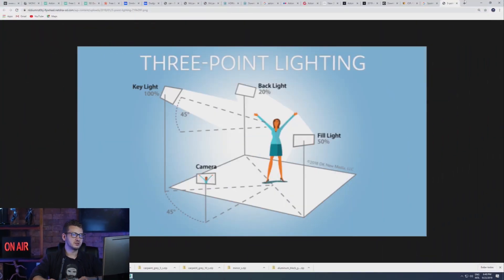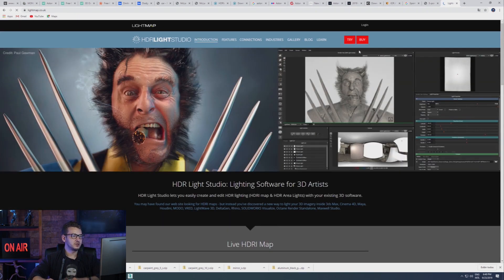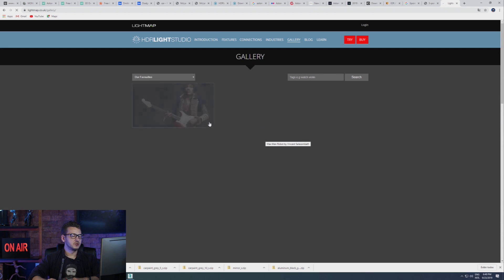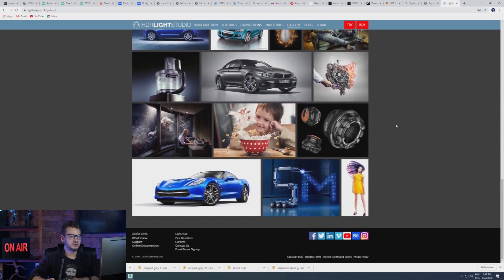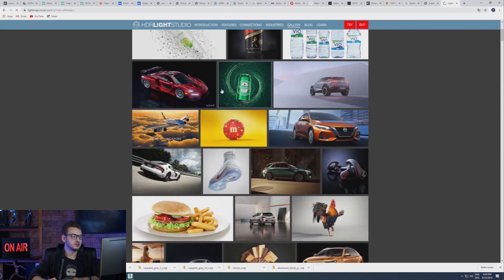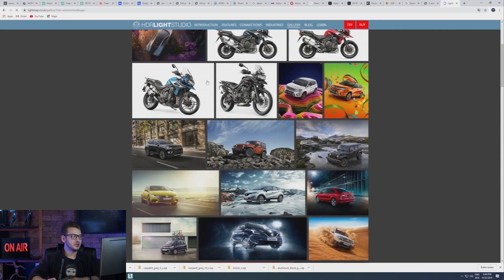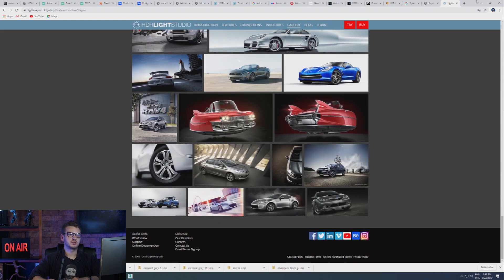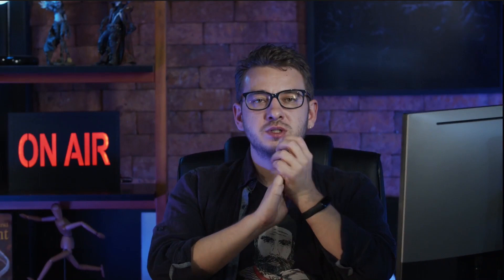Usando o HDR Light Studio para Criação de Cenas | CG e Pós-Produção Automotiva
Nessa aula, Dmitriy Glazyrin faz uma revisão rápida de como configurar e usar o HDR Light Studio para criar cenas incríveis de estúdios e ambientes! Aproveita pra conhecer o curso de CG e Pós-Produção Automotiva e não perca a chance de dominar essa área criativa

O Dmitriy vai te ensinar como utilizar o 3DS Max, o V-Ray e o Photoshop pra obter resultados incríveis de artes automotivas! As aulas vão abordar o processo completo, desde o sketching, passando pelos truques de grading e pós-produção até a finalização em alta resolução de uma imagem desse tipo. Olha só o que mais você vai dominar no curso dele:

- Processo completo de criação;
- Uso de esboços;
- Conceitos básicos de modelagem poligonal;
- Texturização;
- Iluminação;
- Pós-produção.

💻 Acesse a UNHIDE School e conheça todos os nossos cursos de diferentes áreas da arte digital!